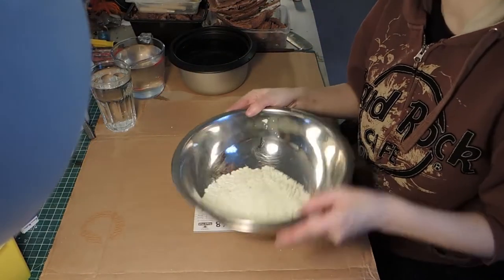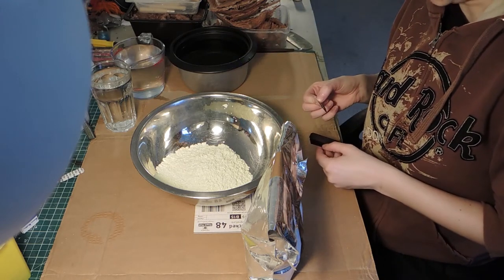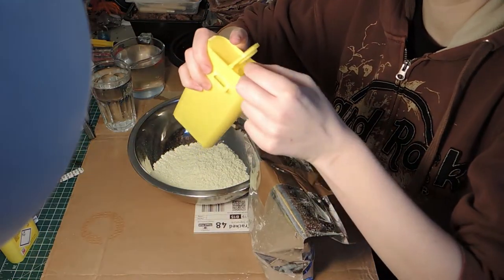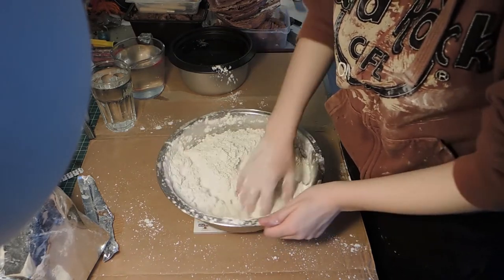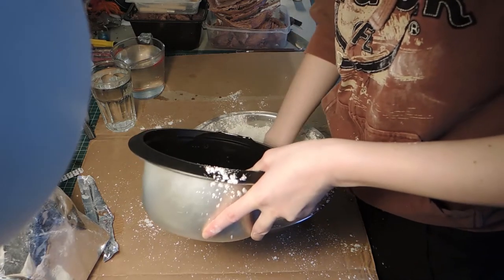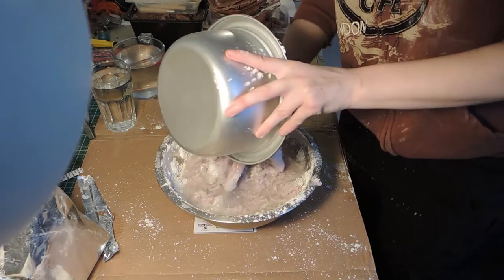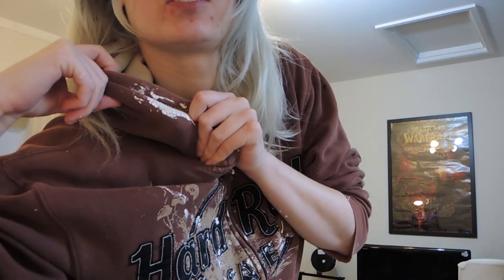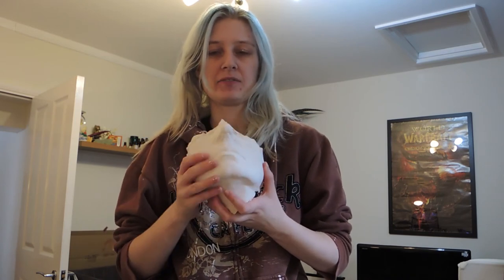A half-facecast for sculpting purposes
Hey there. Here I used basic lifecasting techniques to create a facecast of the lower part of my face. Alginate, plaster bandages & plaster are all you need for this.
Well and old clothes and floor/desk protection of course. Cardboard will do. Haha.